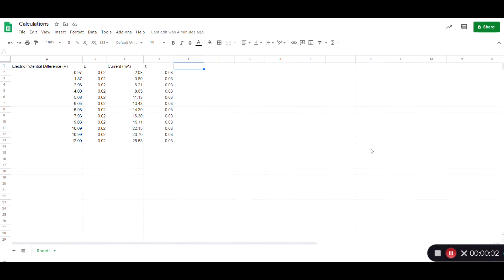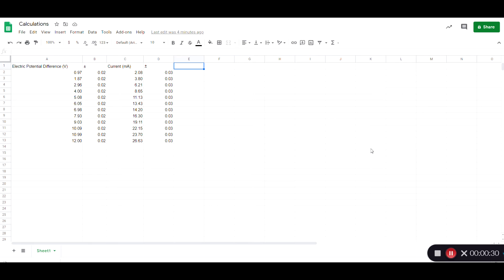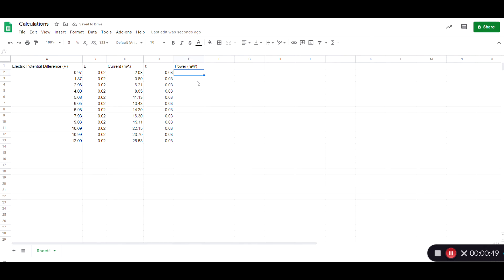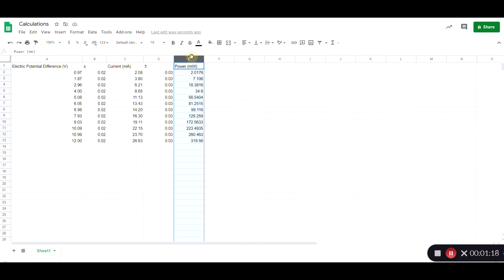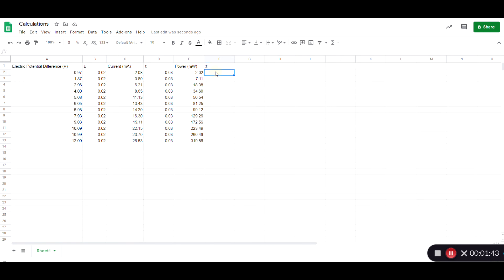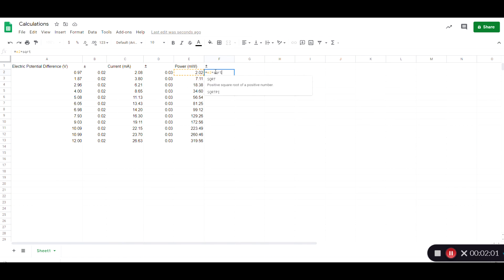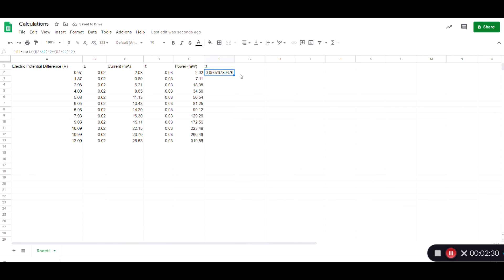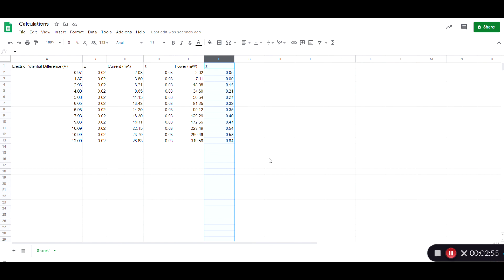Spreadsheet Calculations with Uncertainty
I show how to use Google Sheets to perform multiple calculations with a set of data. I also show how to perform uncertainty propagation with this set of data.